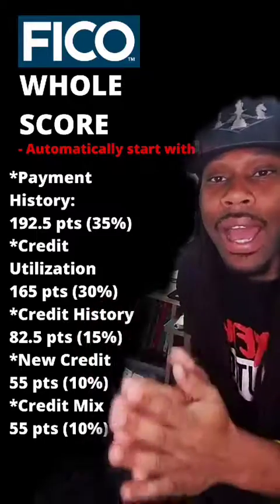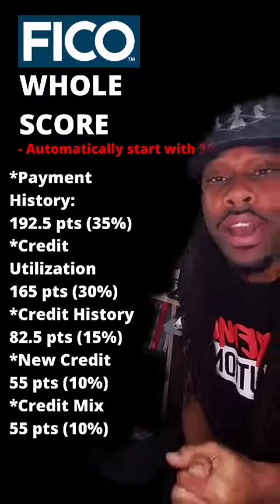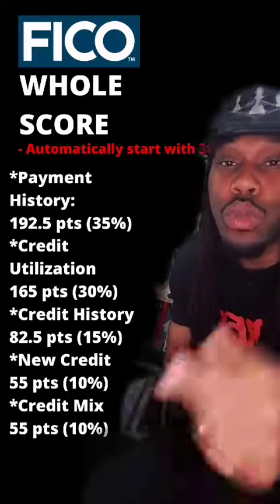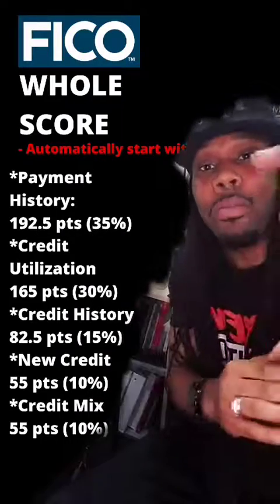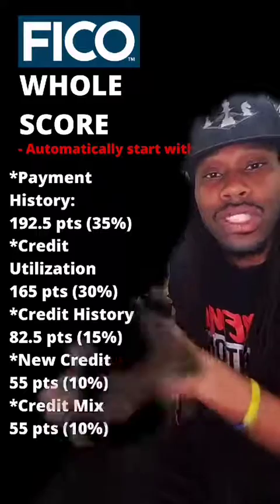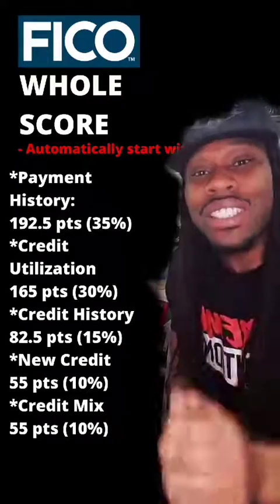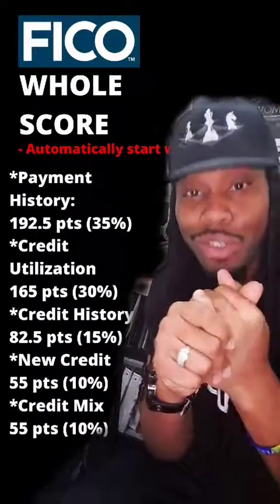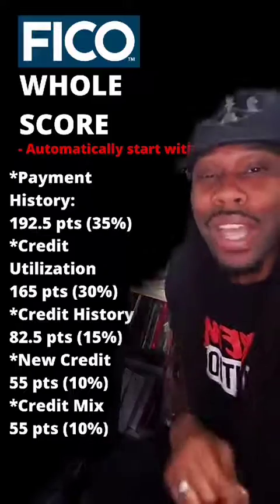How To Master The Credit Game in 3 Minutes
If you love the FREE INFO, and you're interested in our DIY Credit Program, our Done-For-You Credit Services, OR you want to Launch Your Own 6 Figure Credit & Cashflow Business,